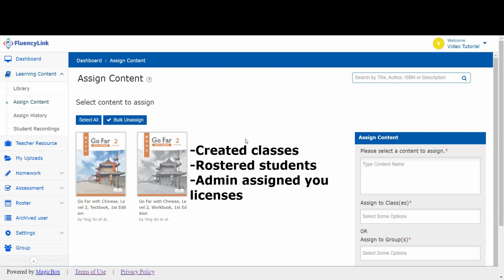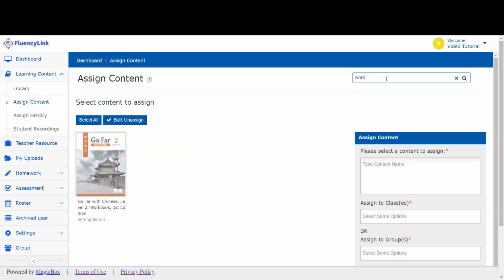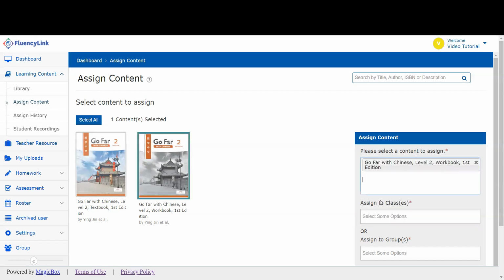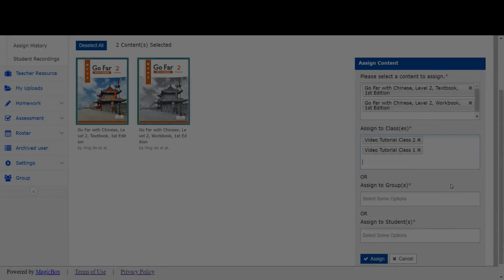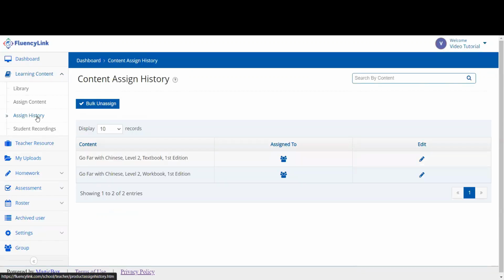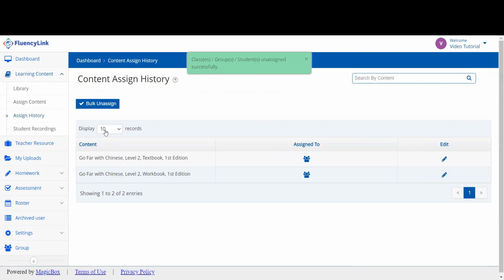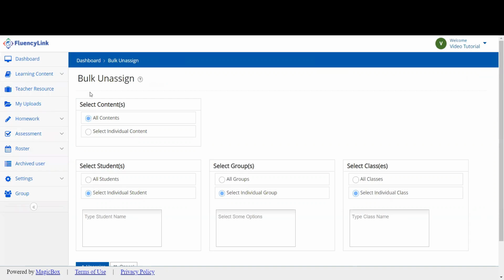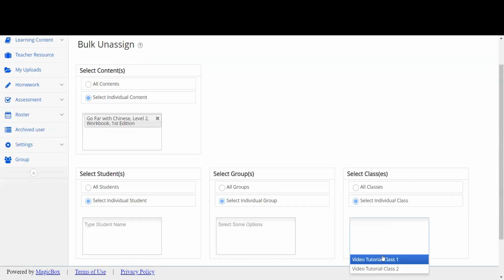FluencyLink - How to Assign Content (Books) to Students | Purchase Order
Learn how to assign and unassign content in FluencyLink, Cheng & Tsui’s interactive digital platform! This quick tutorial walks you through the essential steps to manage your classroom content efficiently.

📌 Timestamps for Easy Navigation:
⏳ 0:00 Intro
✅ 0:10 Pre-Requisites
📂 0:35 How to Assign Content
❌ 1:31 How to Unassign Content